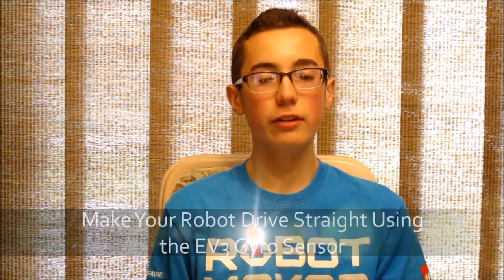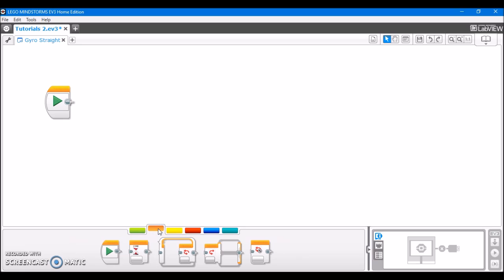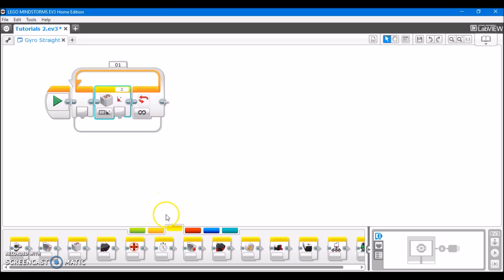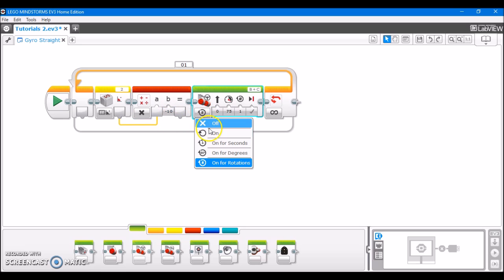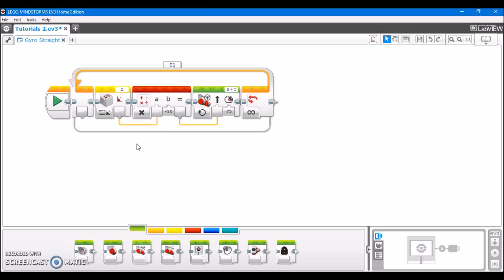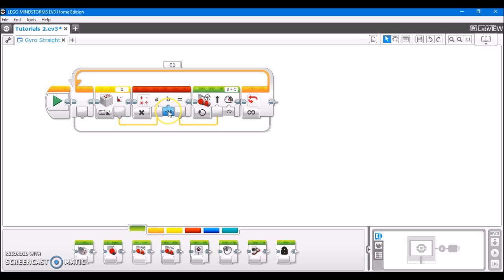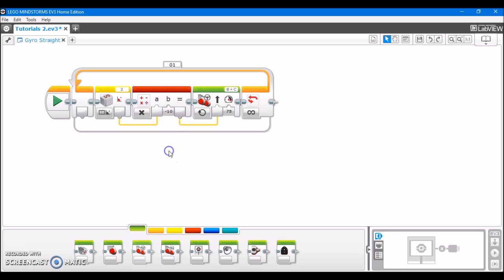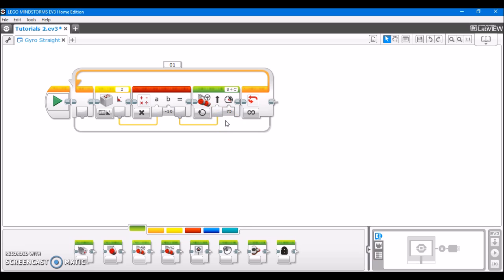How to Make your Robot Drive Straight with the EV3 Gyro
This video will teach you how to write a program in EV3-G that utilizes the Gyro sensor to make your robot drive straight. This program uses the EV3 Gyro's angle measurement to accomplish this task, as well as proportional logic, just as in a proportional line follower. This EV3-G program is also very useful for FLL robots!